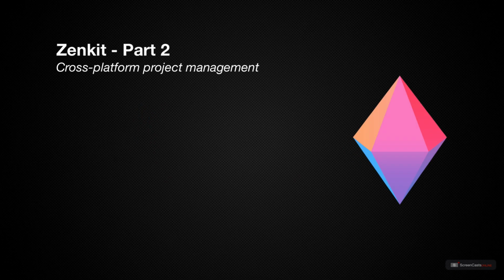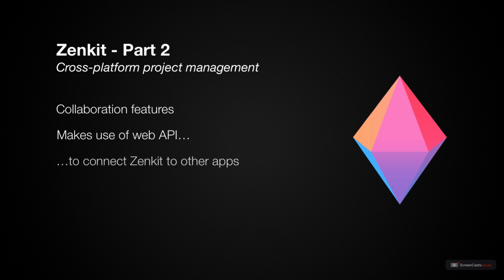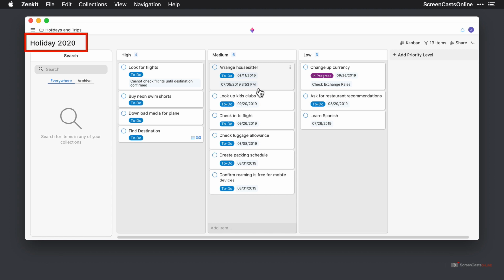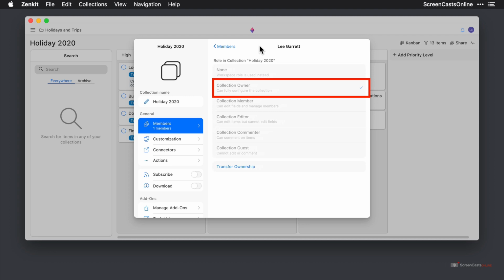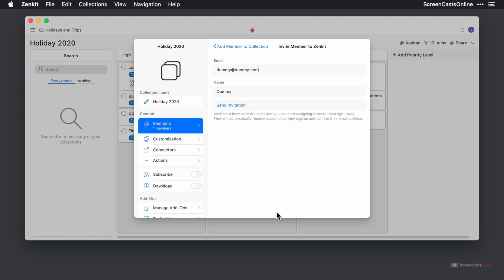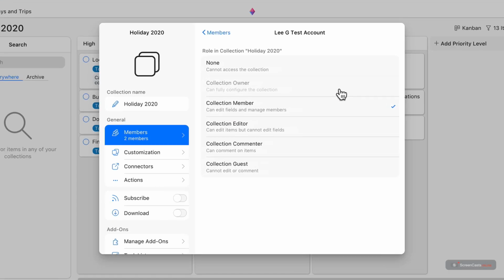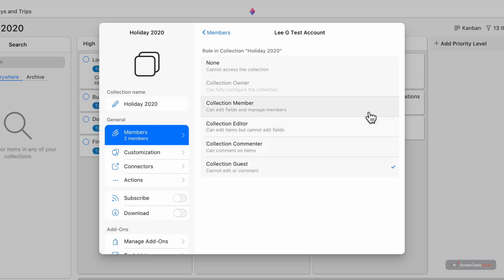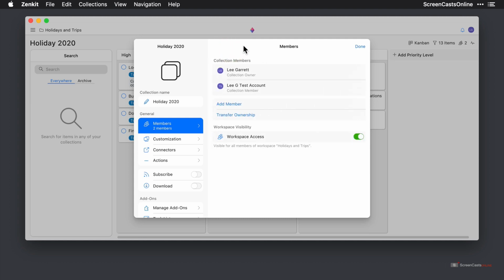SCOM0867 - Zenkit - Part 2 - Preview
Zenkit is a web-based project management tool that also provides native applications for macOS and iOS.

In this episode, the second of our two-part series, Lee builds on the foundations laid in the Part 1 and shows you how to deploy Zenkit in a team environment. Integration with third-party web services is also covered, as well as using Zenkit efficiently on iOS. The full tutorial covers:* Inviting Members
* Assigning Items
* Notifications
* Working with Files
* Integrations
* Importing Projects from Other Services
* Zapier Integration
* Zenkit on iPad
* Collection Add-ons